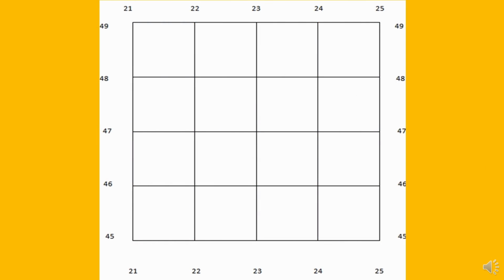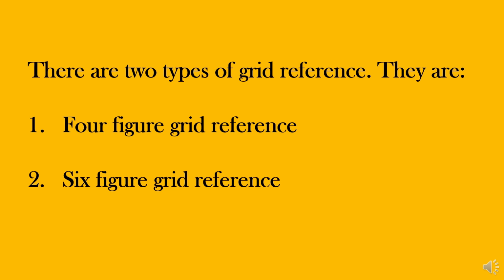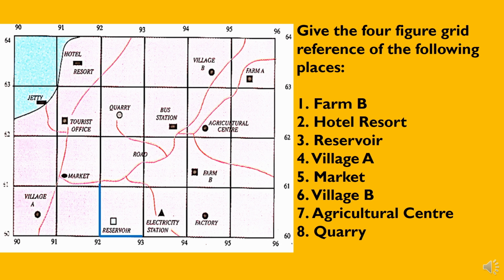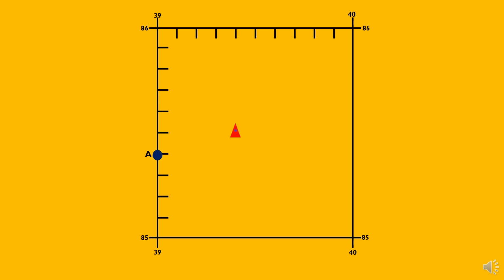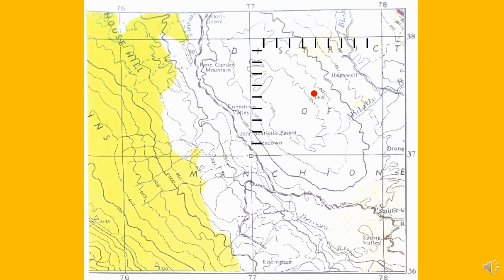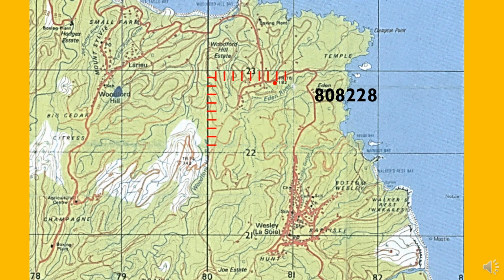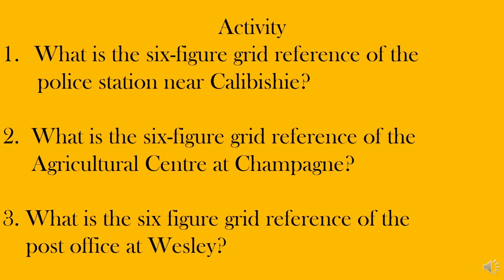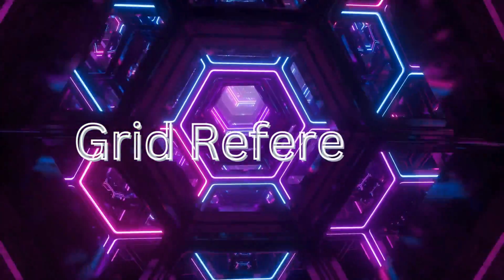Grid Reference v2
This video explains fully step by step the process of obtaining the location of places via grid reference. Enjoy!